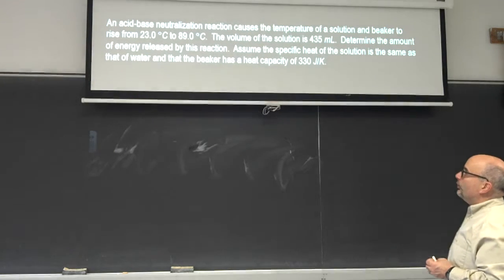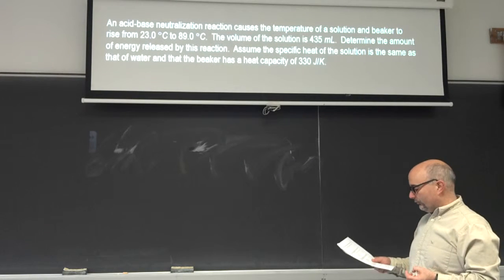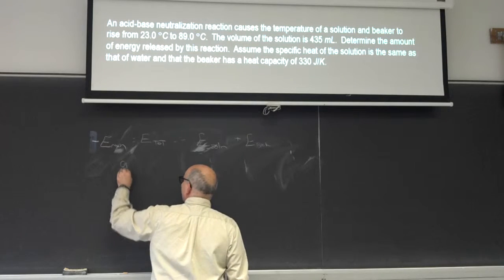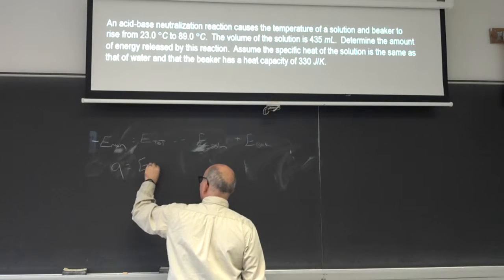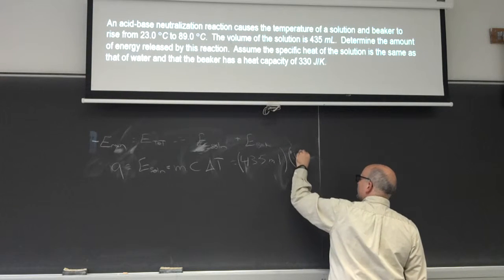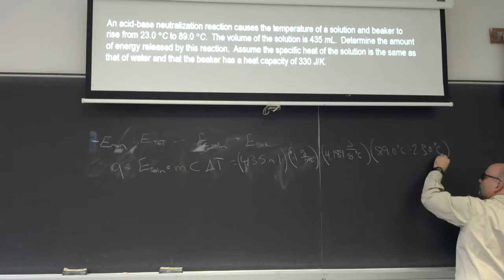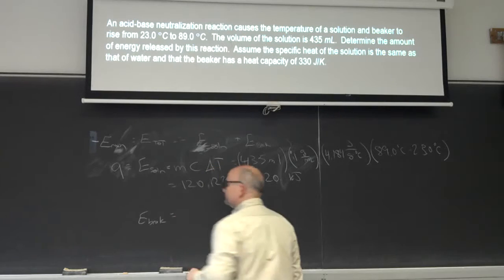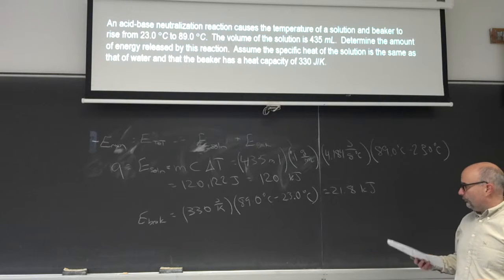Cal Example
Calorimetry group activity exercise 10 solution